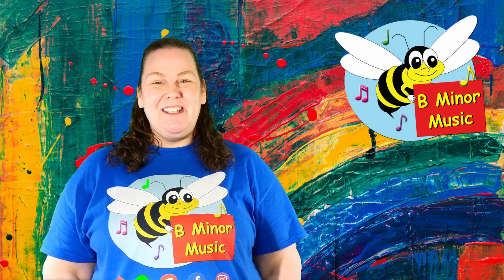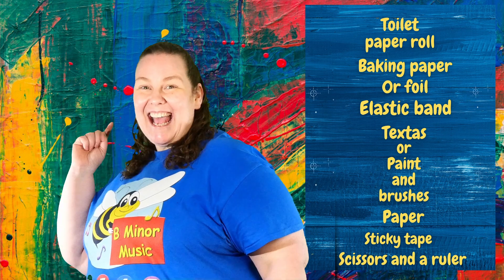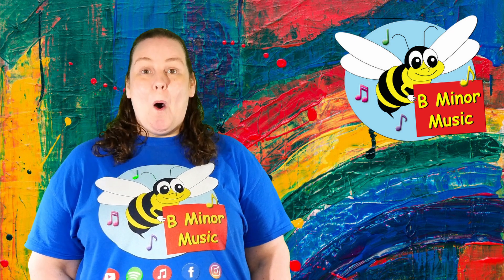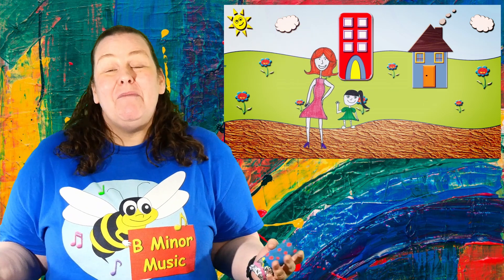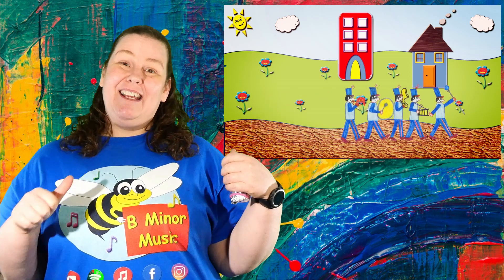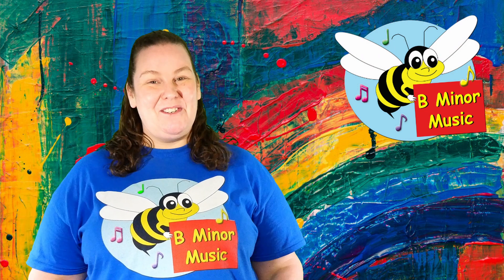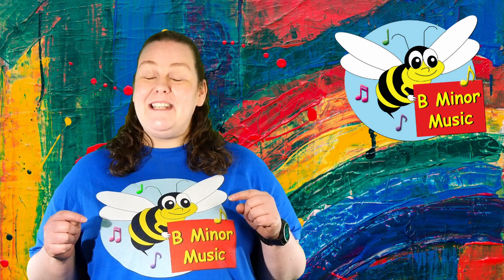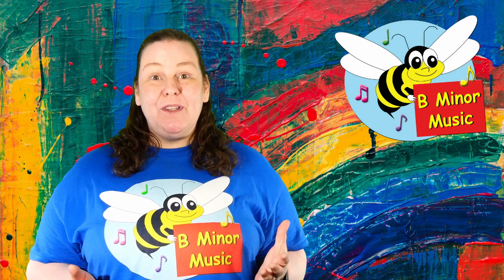DIY Kazoo - Musical Instruments for Kids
Kids love making homemade instruments, but have they ever made a kazoo?

Join Bree from B Minor Music as she turns a cardboard tube into a kazoo. It’s a fun craft for kids and a great science activity for exploring sound and vibration.

Once their kazoo is made, they can put their instrument to the test by joining Bree for a special kazoo inspired sing-along and play.